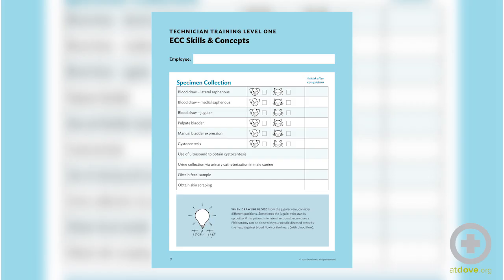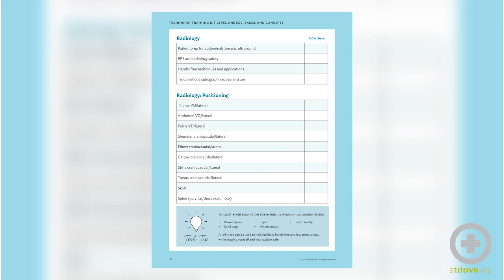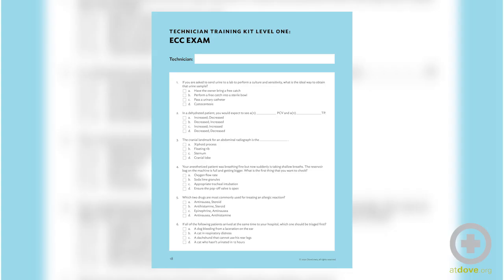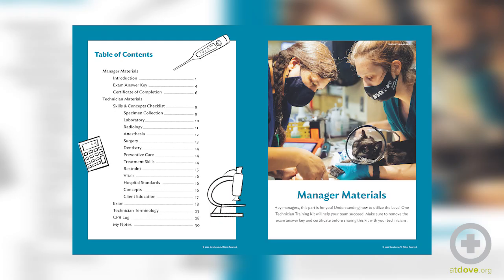Train Like the Pro's: Implementation of the Technician Training Kits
It’s amazing the amount of knowledge your technicians bring to work every day. Track individual progress and ensure consistency throughout your entire team with the new Technician Training Kits. Learn from DoveLewis Technicians Sarah Harris, CVT, VTS(ECC) and Jessica Waters-Miller, CVT, about how to get started.

While DLEAH endeavors to keep the information provided on atdove.org as up to date and accurate as possible, we make no representations or warranties of any kind, express, implied, statutory, or otherwise, about the completeness, accuracy, reliability, viability, suitability, or availability with respect to the information or training at atdove.org. Any reliance you place on such information provided on atdove.org is strictly at your own risk. In no event will DLEAH be liable for any loss or damage arising out of your use of atdove.org or the information provided on the site, including without limitation, indirect or consequential loss or damage, or any other loss or damage whatsoever.